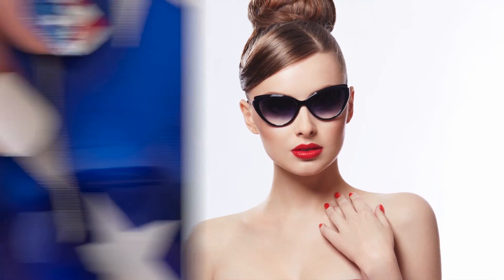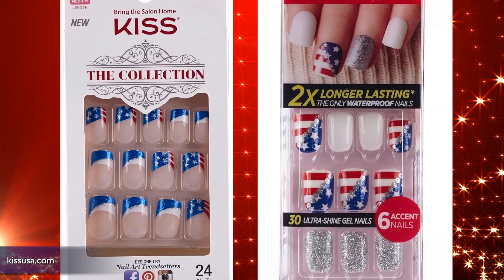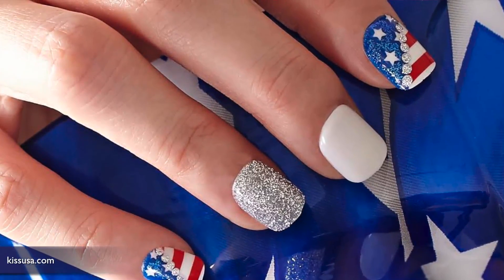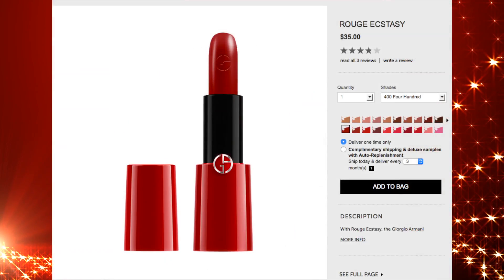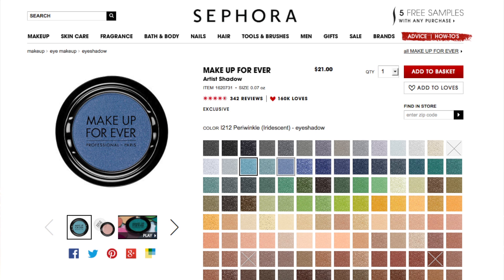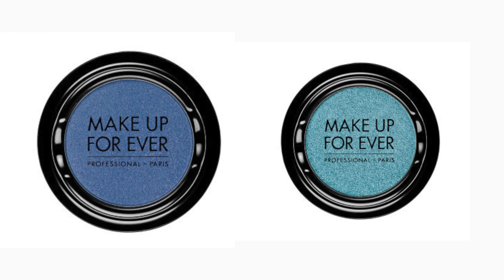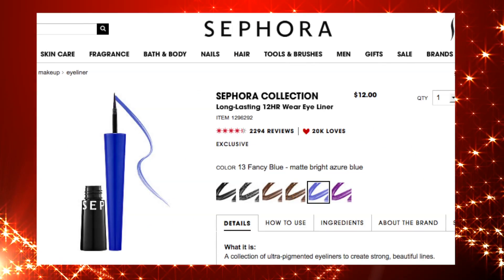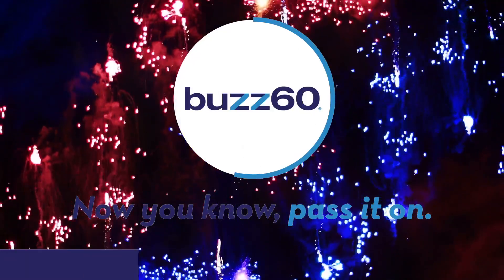Best Beauty buys for the 4th of July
Get all dolled up for the 4th of July, with a few festive products. Krystin Goodwin (@krystingoodwin) has the roundup of beauty buys to play up your  Independence Day look.